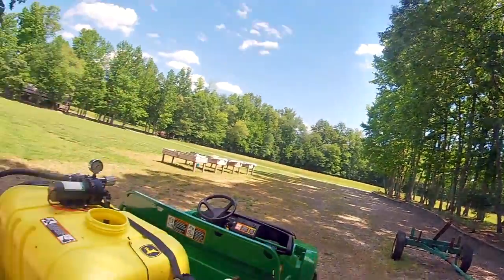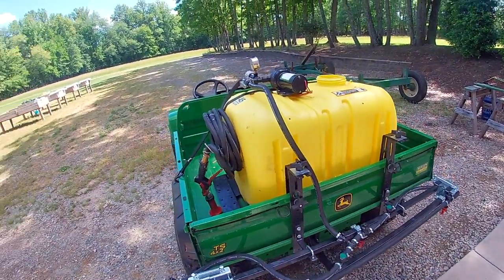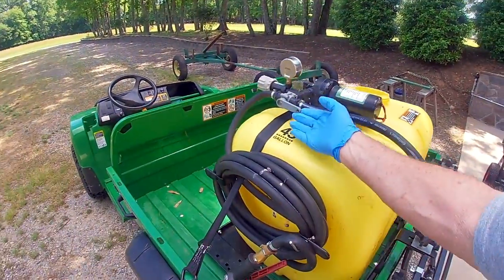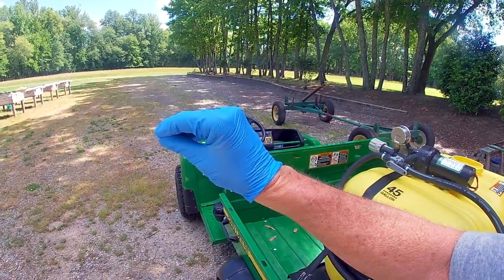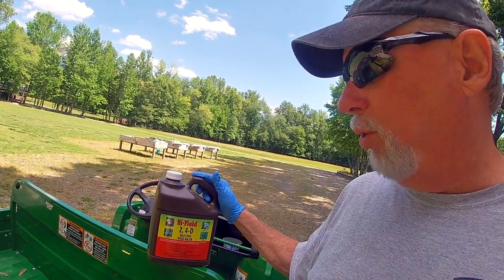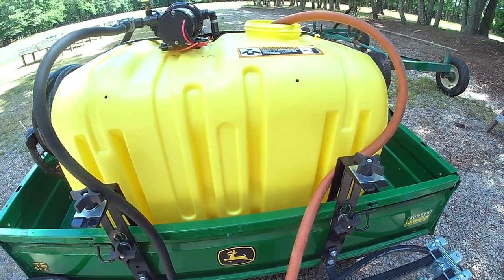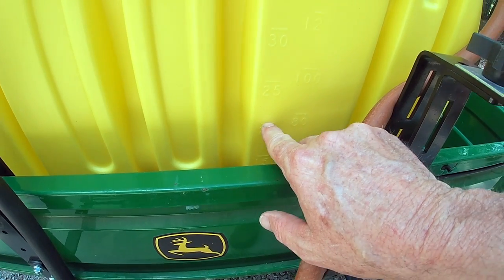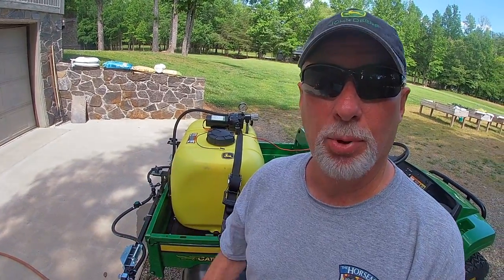KILL LEAFY WEEDS WITH 2-4-D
KILL LEAFY WEEDS #2-4-D

Kill leafy weed grass and not hurt your lawn. Here's How !